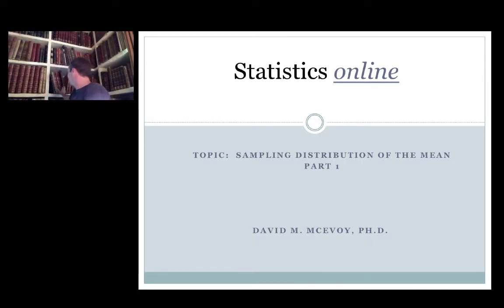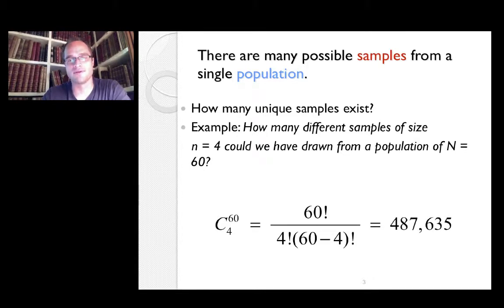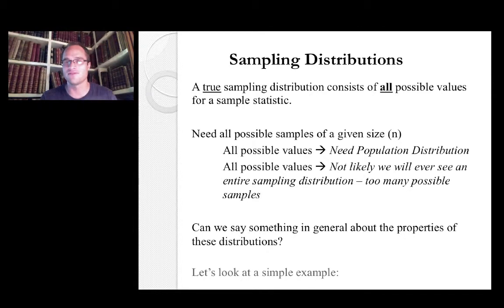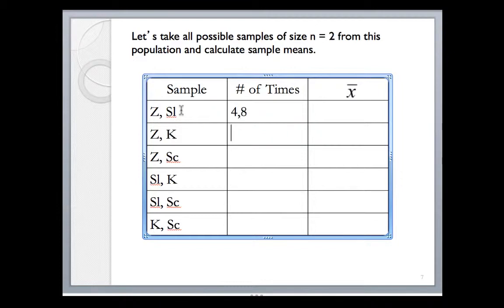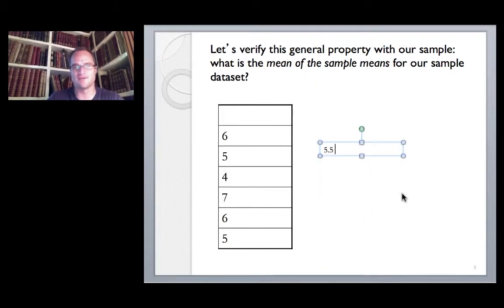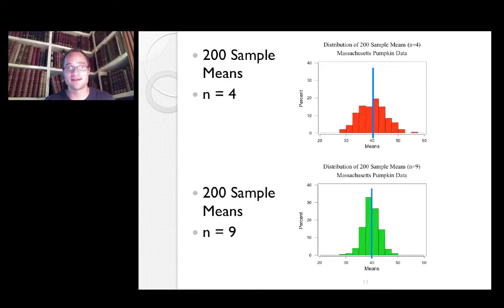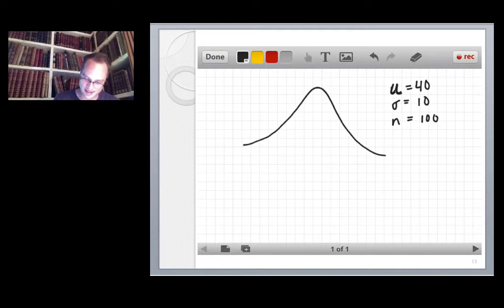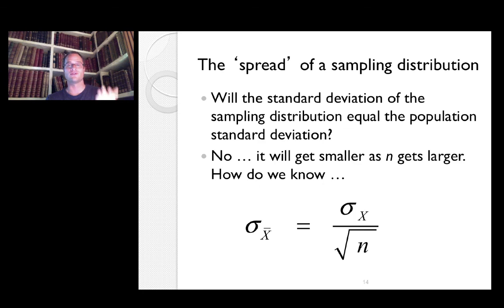Part 6 Sampling Distribution of Mean Part I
We discuss the properties of the Sampling Distribution for the Mean.